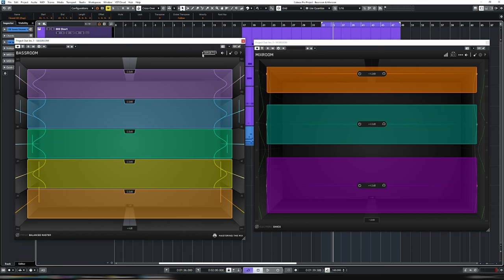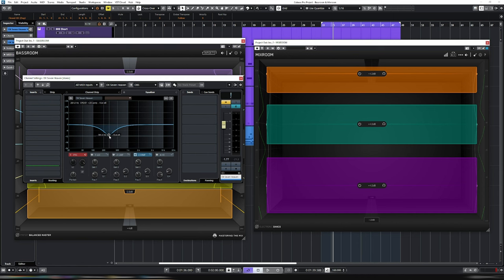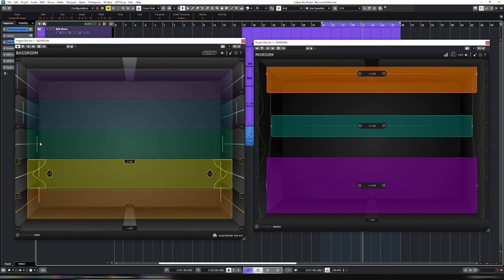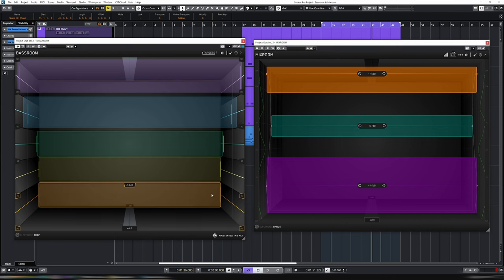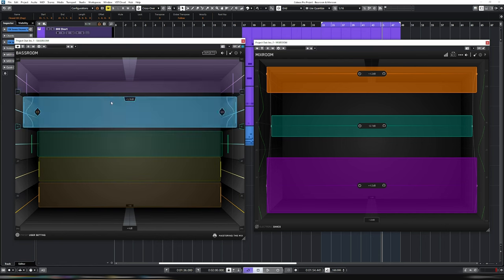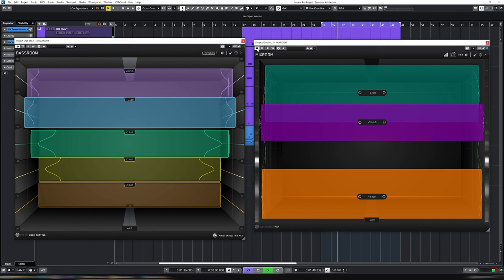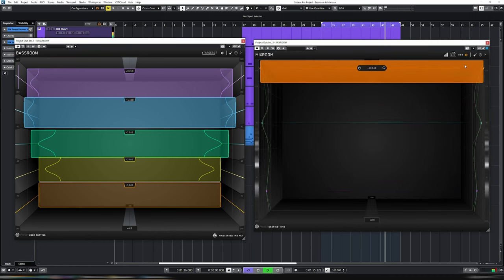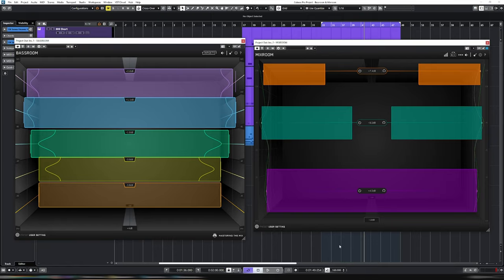Checking out EQ Excellence Bundle by Mastering the Mix!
The EQ Excellence Bundle by Mastering the Mix consists of the Bas Room and Mix Room plugins, designed to work in conjunction with each other. Bas Room focuses on base frequencies, while Mix Room handles frequencies above 320 Hz. The plugins offer fixed frequency bands and the ability to adjust Q settings. They also provide presets and the option to load a reference track for easy alignment to industry standards.

Highlights
💡 The EQ Excellence Bundle includes Bas Room and Mix Room plugins.
💡 Bas Room focuses on base frequencies, while Mix Room handles frequencies above 320 Hz.
💡 The plugins offer fixed frequency bands and the ability to adjust Q settings.
💡 Presets and the option to load a reference track help align the track to industry standards.
💡 Level matching ensures consistent perceived loudness.
💡 The plugins are currently on offer at audio plugin deals.
💡 The EQ Excellence Bundle is useful for mixing and mastering sessions, as well as for reference purposes.

Key Insights
🔍 The EQ Excellence Bundle provides a unique approach to EQ with its flipped axis and Zed axis depth control, making it a powerful tool for precise frequency adjustments.
🔍 The presets in Bas Room serve as targets rather than fixed settings, allowing users to quickly align their tracks to industry standard EQ curves for specific genres.
🔍 The ability to load a reference track in both Bas Room and Mix Room helps users compare and match their tracks to professional and industry standard tracks easily.
🔍 The plugins offer flexibility in adjusting the Q settings, allowing users to control the width of the frequency bands and tailor the sound to their preferences.
🔍 Level matching is an important feature in the EQ Excellence Bundle, ensuring that the perceived loudness remains consistent before and after applying the EQ adjustments.
🔍 The EQ Excellence Bundle is a versatile tool that can be used for various purposes, from precise EQ adjustments to learning and analyzing industry standard tracks.
🔍 The plugins are currently available at a discounted price on audio plugin deals, making it a great opportunity to try out and incorporate these powerful EQ tools into your workflow.